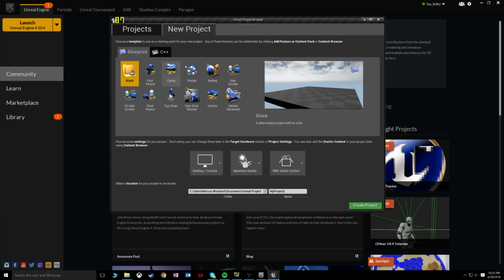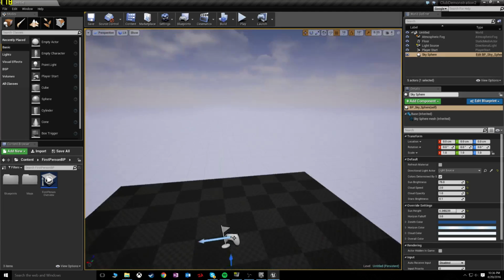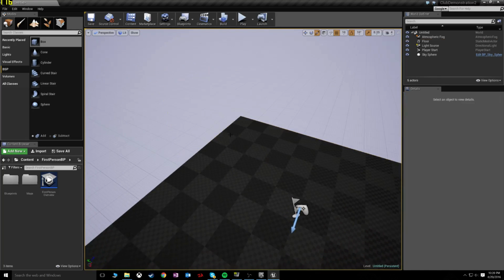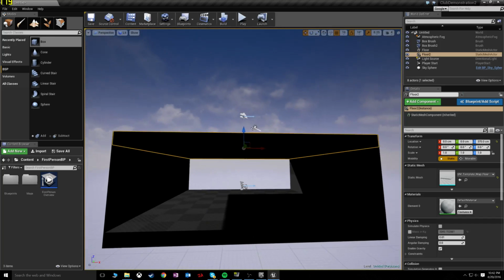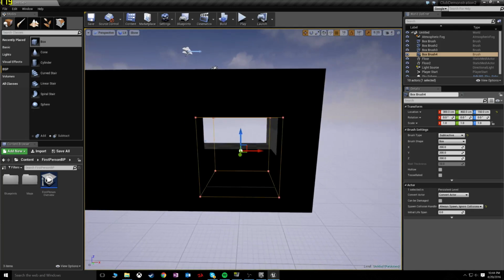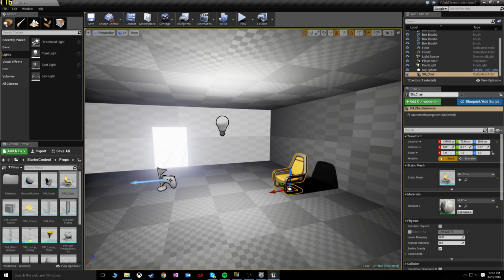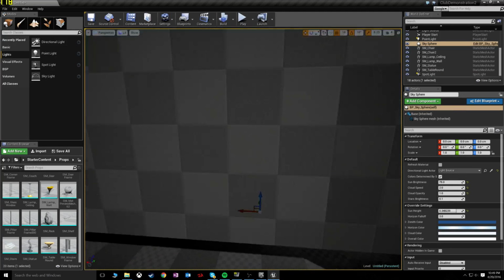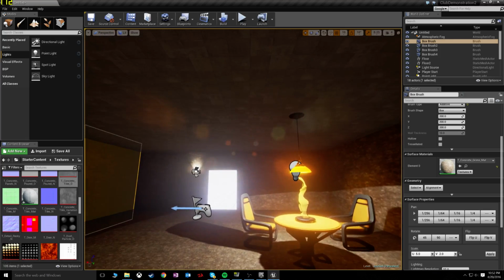Unreal Engine - Simple Building Tutorial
A tutorial on how to make a basic building with models, lighting, and textures in Unreal Engine. The tutorial was made by design director Marcus Woodard, and was used in the TigerDev presentation on 4/22/16.